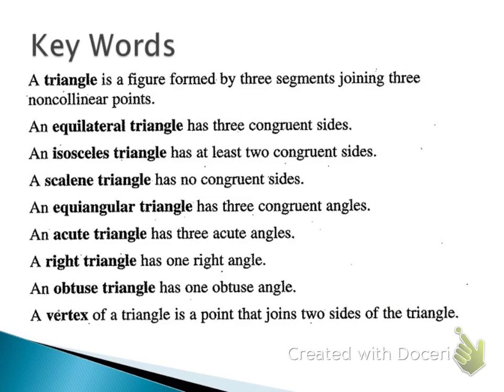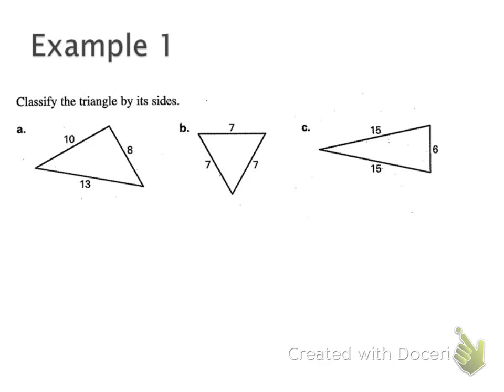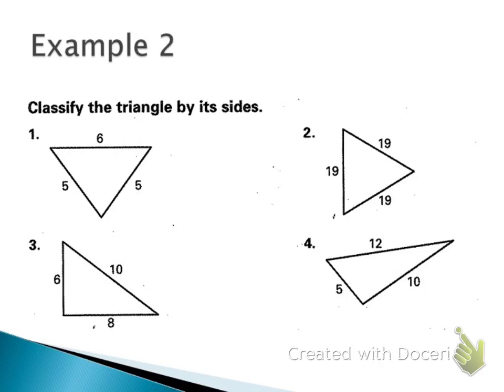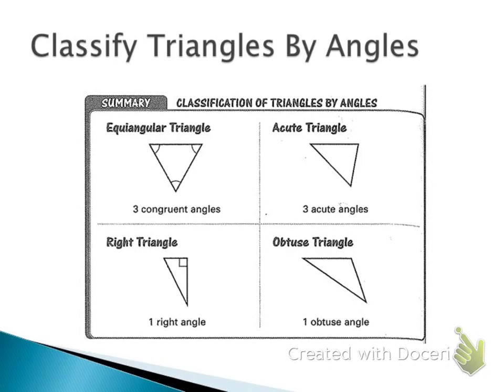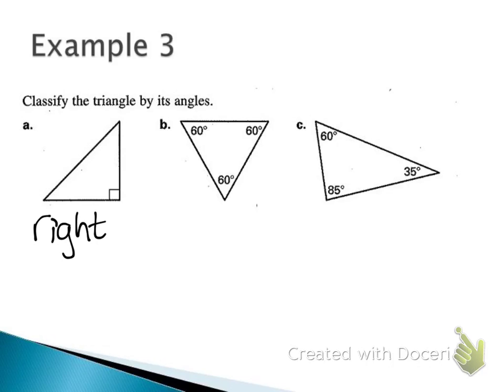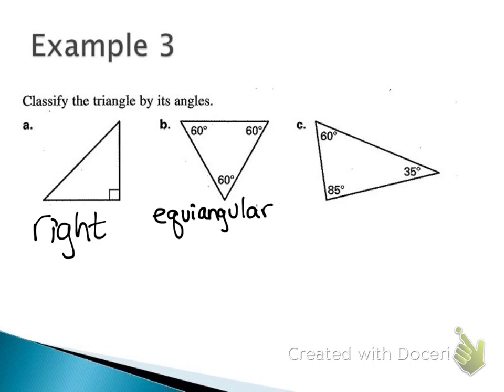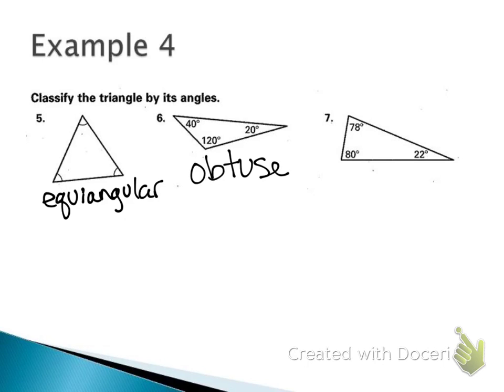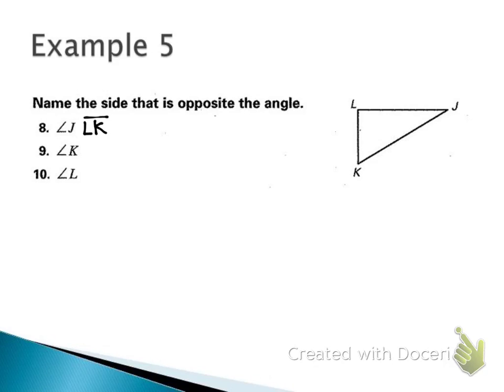Geometry 4.1 Notes